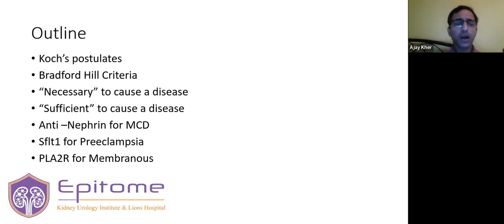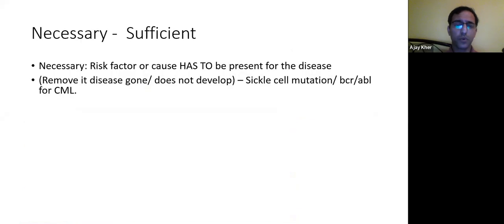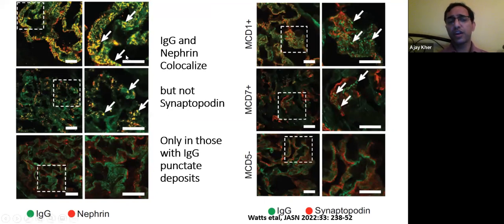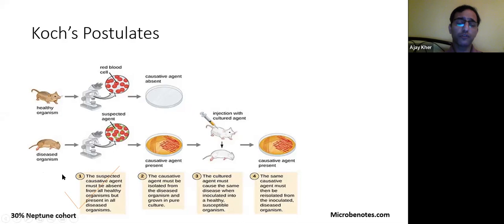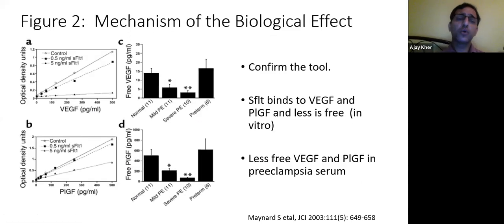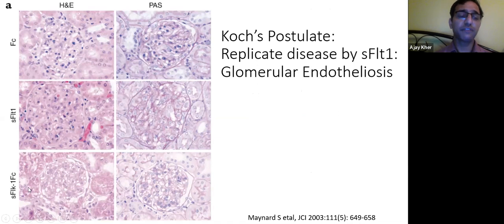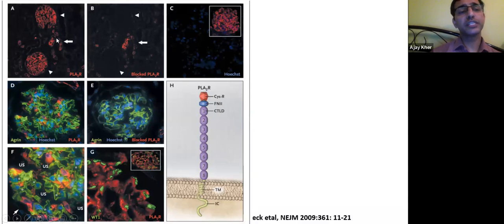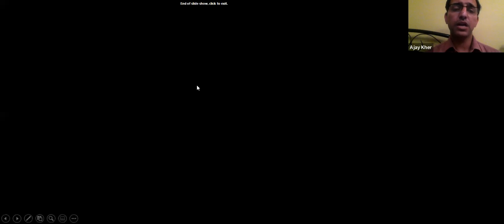7/4/22, DNB class Proving Causation Anti-Nephrin for MCD SflT1 for Preeclampsia PLA2R for membranous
7th April 2022, DNB class organised by Steadfast Medishield on "Proving Causation: Anti-Nephrin for MCD, SflT1 for Preeclampsia, PLA2R for membranous" by Dr. Ajay Kher